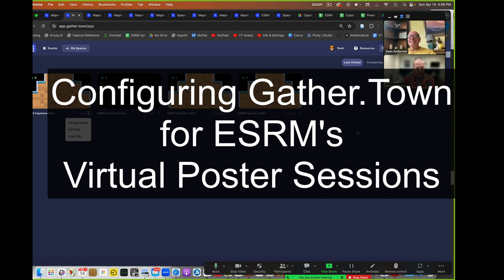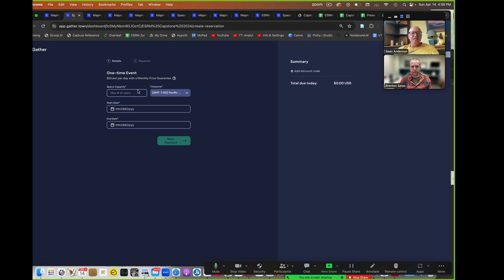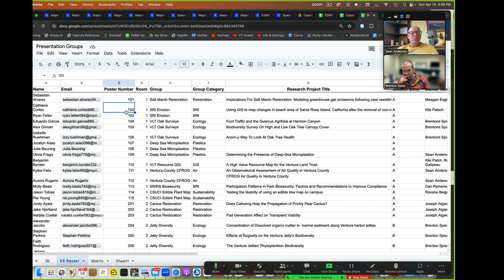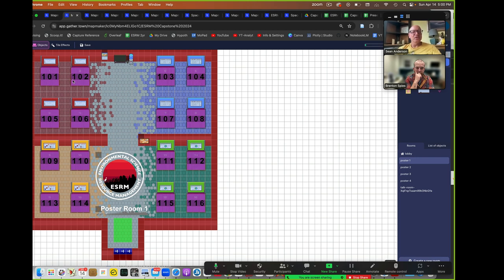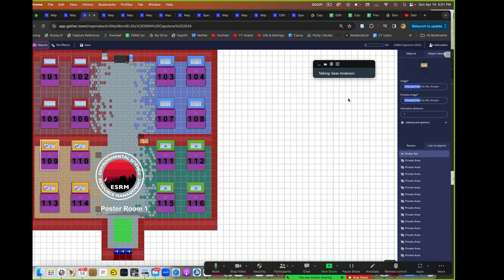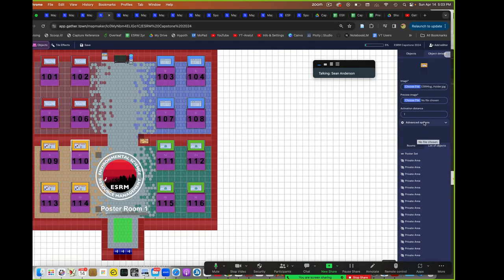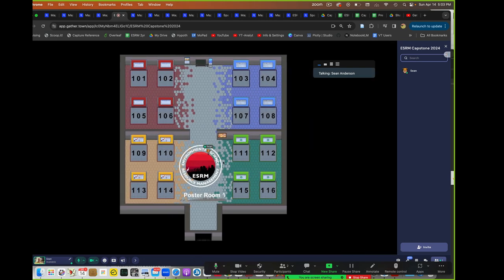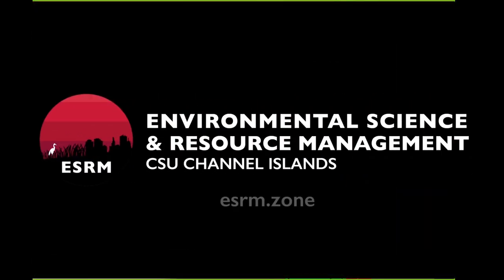How To Configure Gather Town for ESRM Poster Sessions